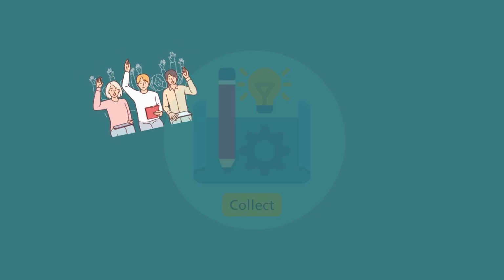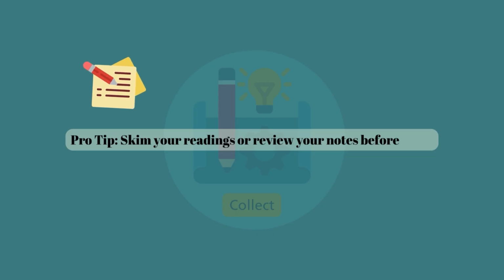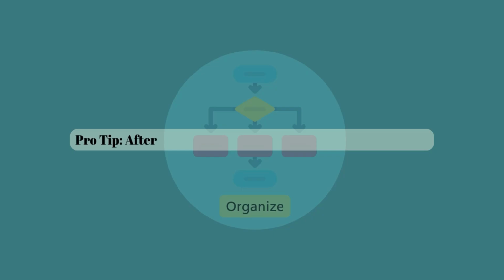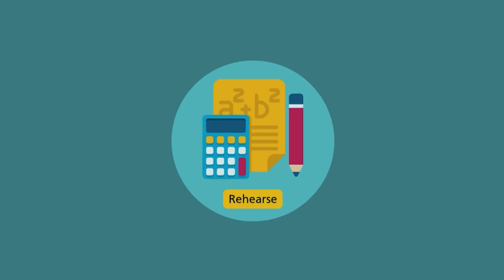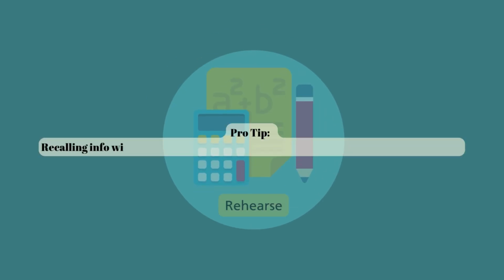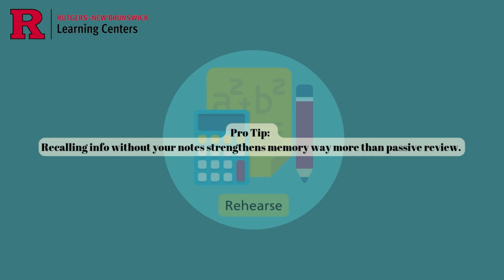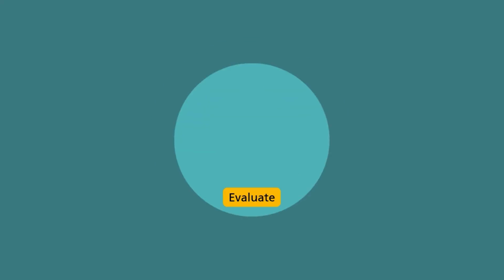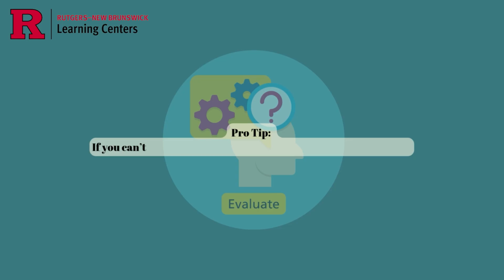The CORE Strategy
Having difficulty staying focused or remembering what you learned? Academic Coach Lissette Morales introduces you to the CORE strategy (collecting, organizing, rehearsing, and evaluating). Learn quick brain-friendly strategies to improve your focus, enhance your retention, and crush your academic goals!